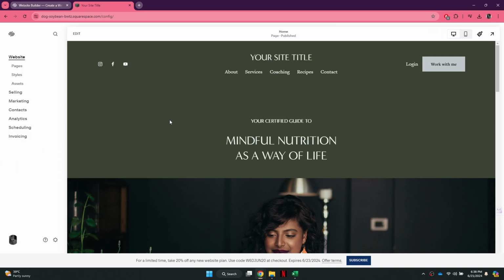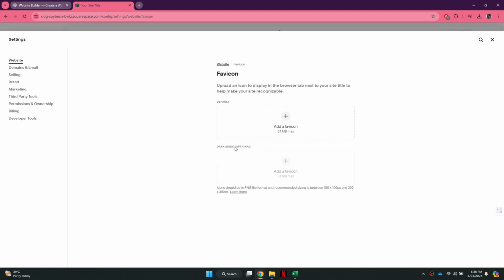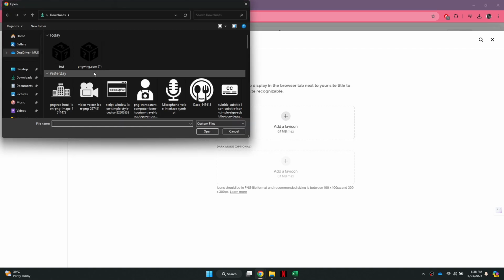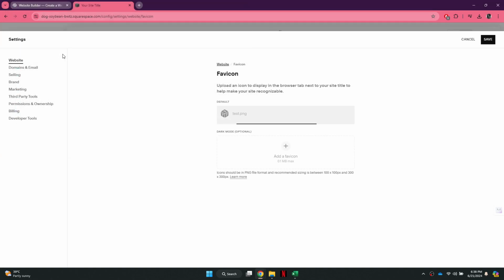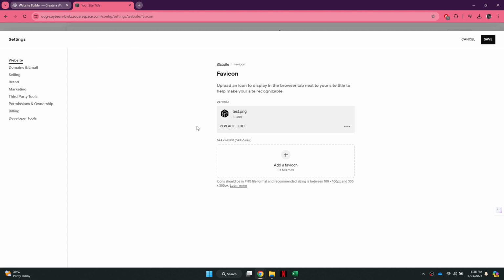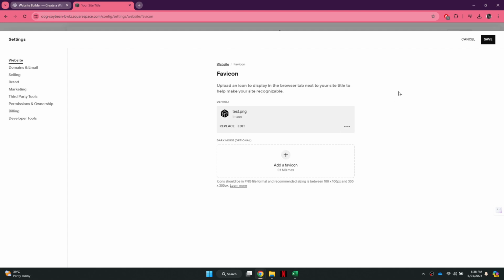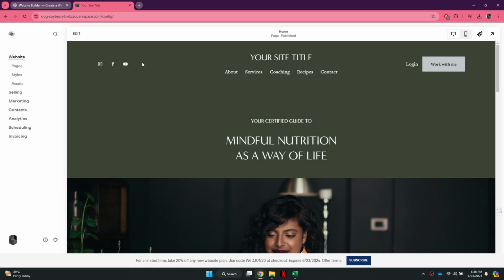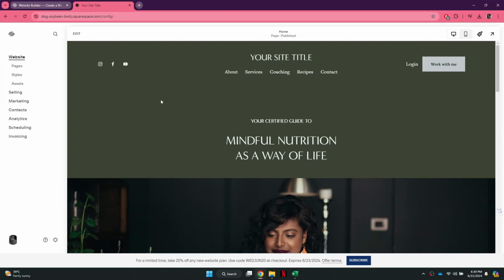How To Add Logo and Browser Icon in Squarespace | Add Favicon in Squarespace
Want to personalize your Squarespace website with a custom logo and browser icon? In this tutorial, I'll guide you through the steps to add a logo and favicon, enhancing your site's branding and professional look. Follow these easy steps to make your website stand out!